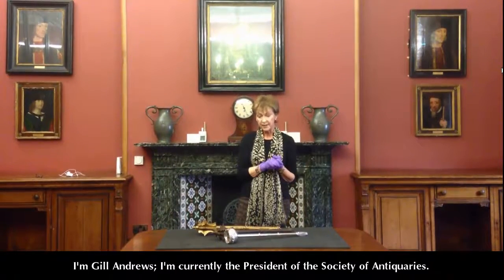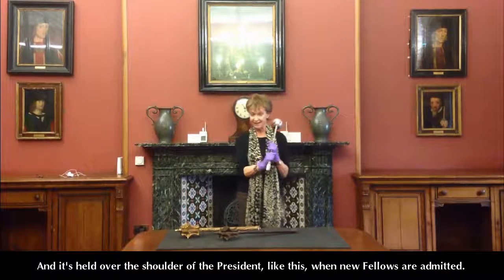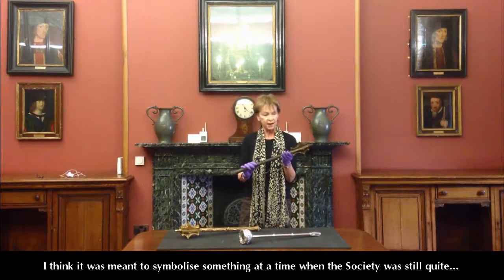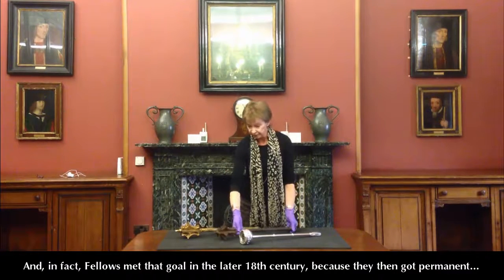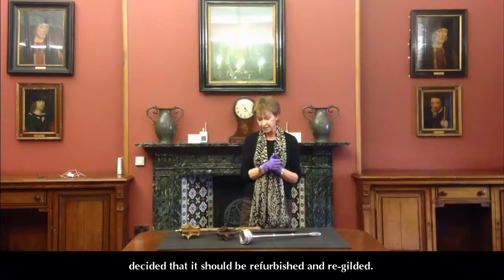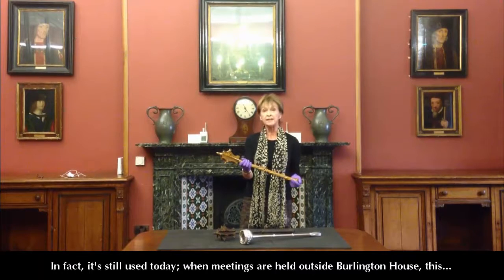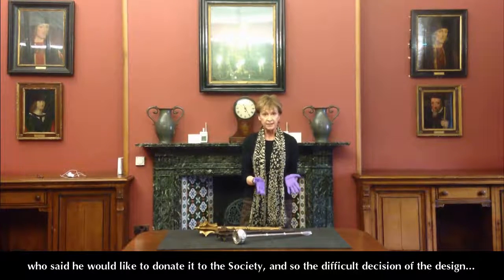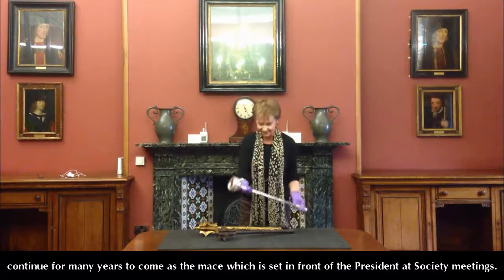Unlocking Our Collections: The President's Mace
Unlocking Our Collections: The President's Mace, by President Gill Andrews.